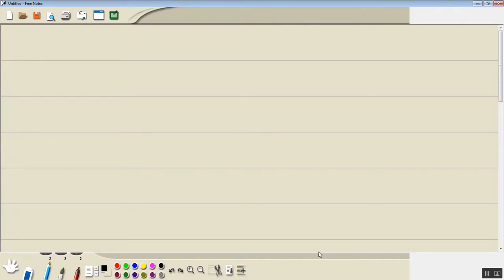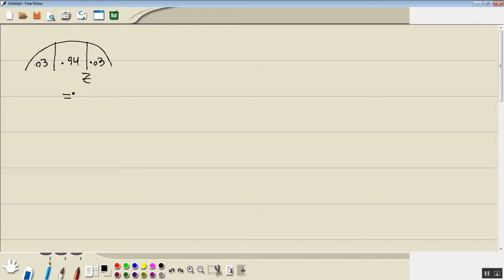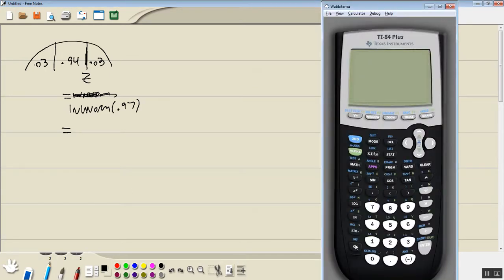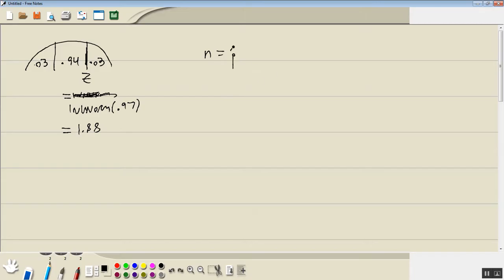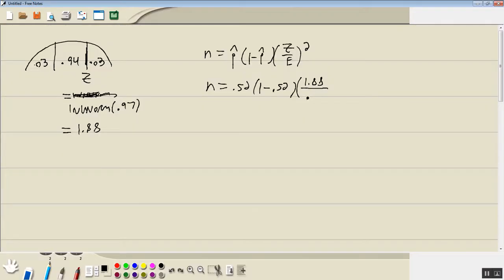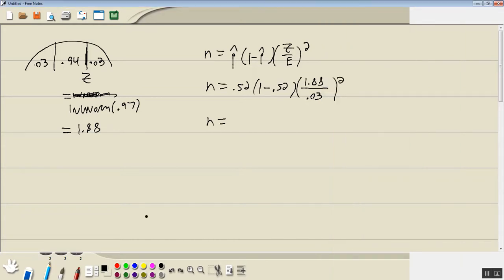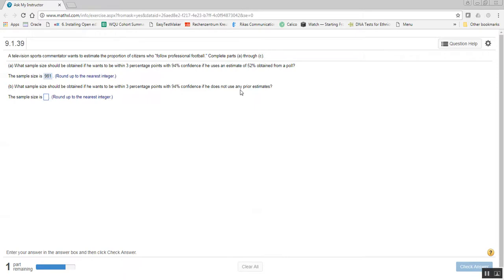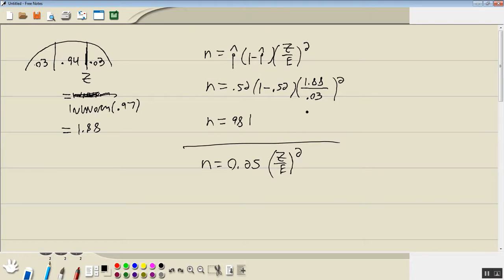Stats - Question - 7/16 - 4